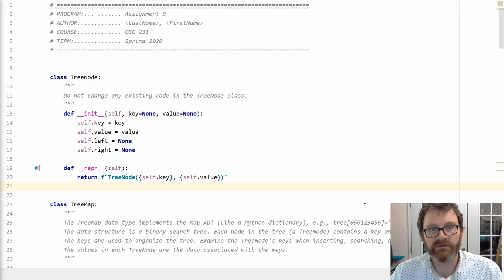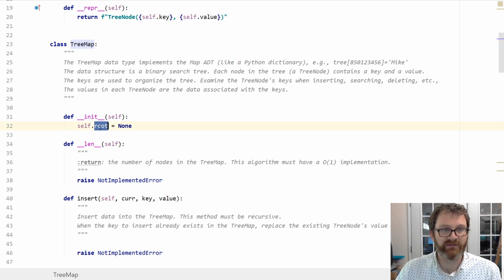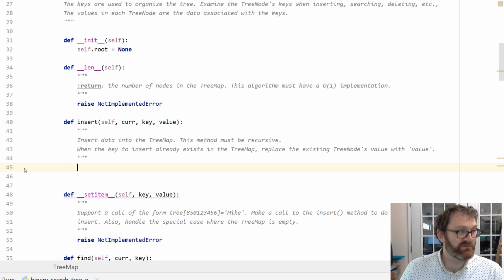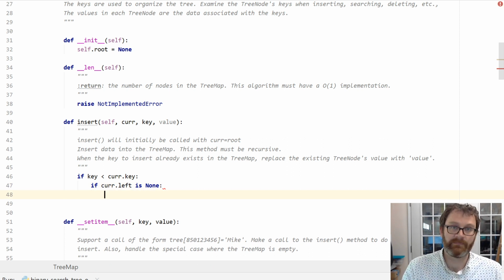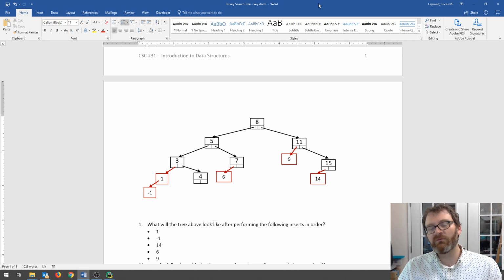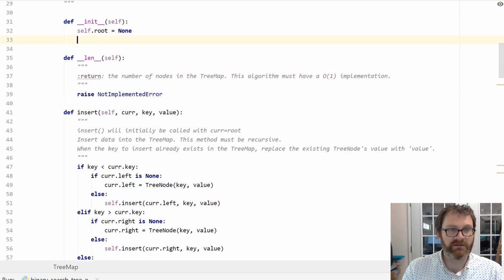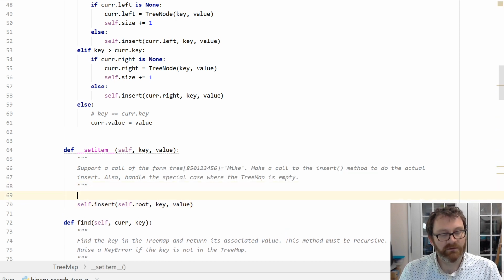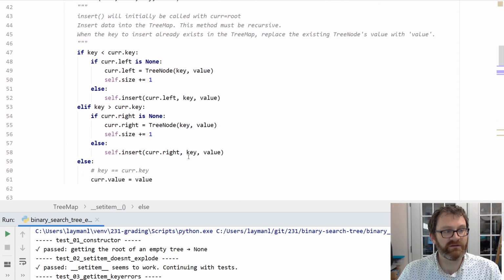Binary Search Tree - Insert into TreeMap Code